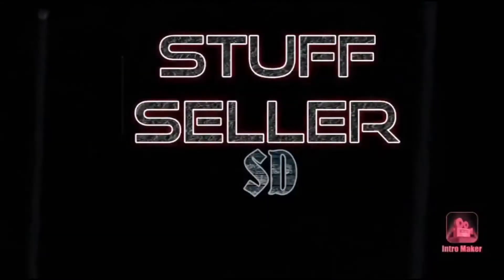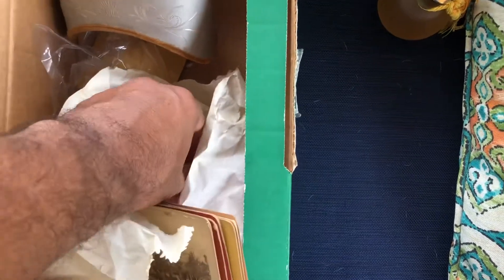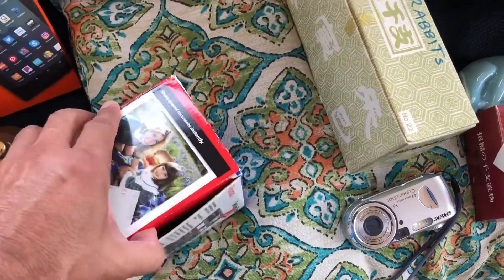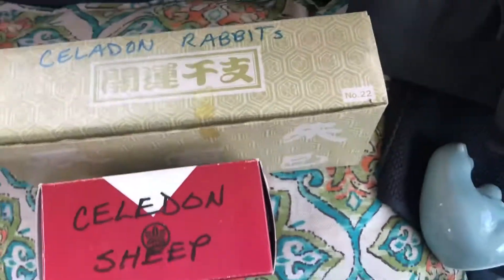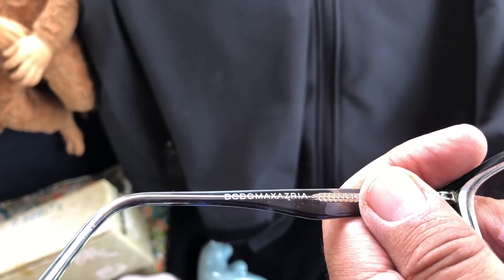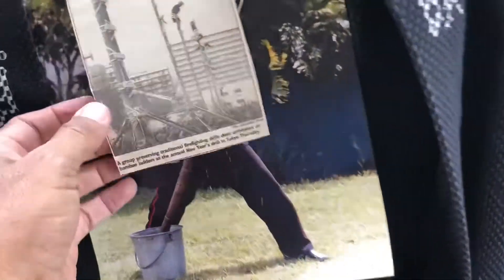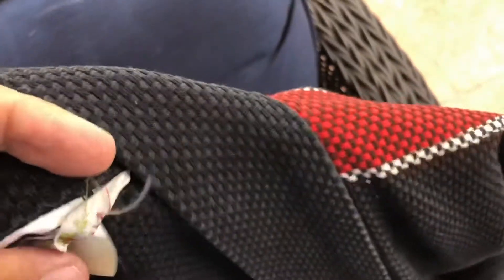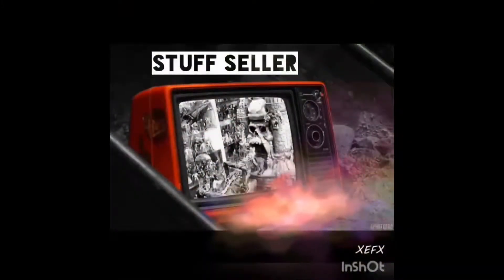Japanese Estate Sale Haul 10/23/2020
Cool vintage Japanese quality products.
Etsy Store